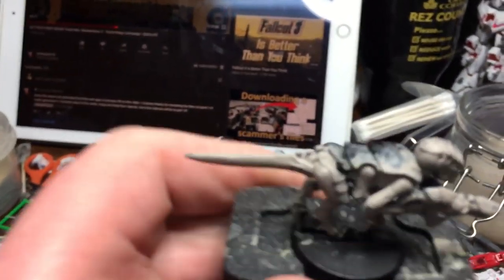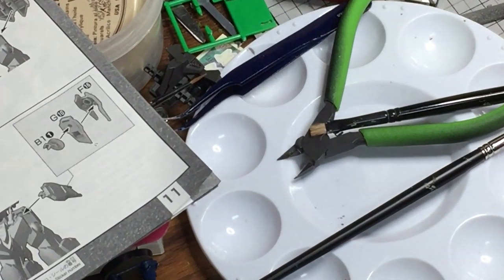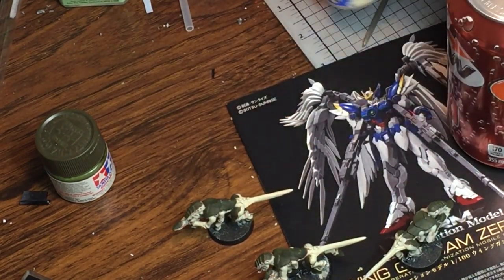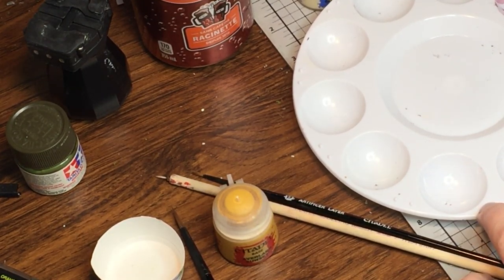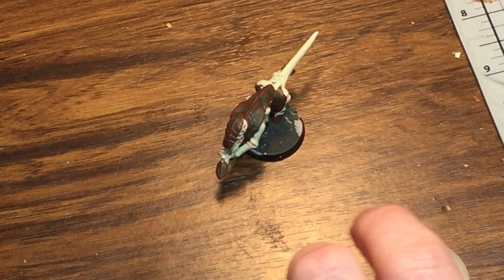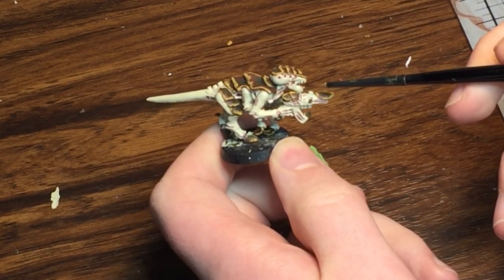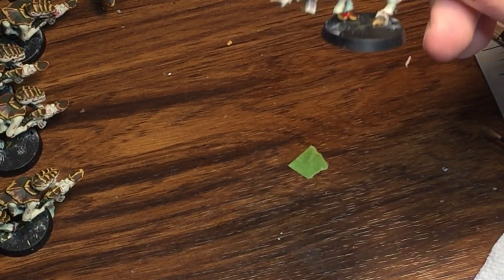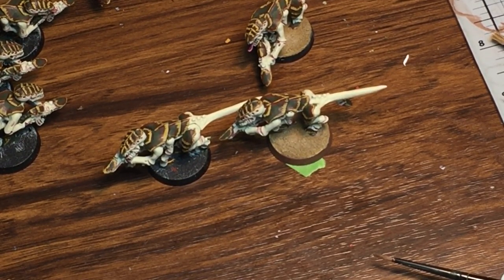From One Beginner to Another How to Paint Termagants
Today I will show you how to paint some Termagants in the colors of Hive fleet Khorn Enjoy